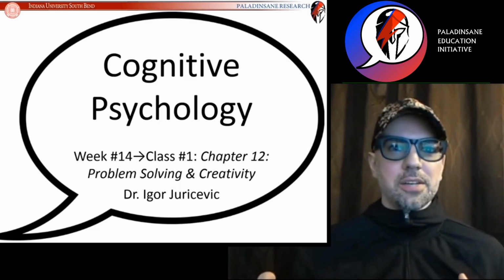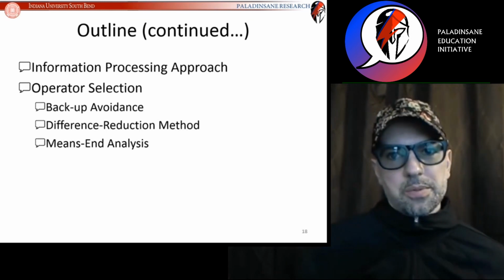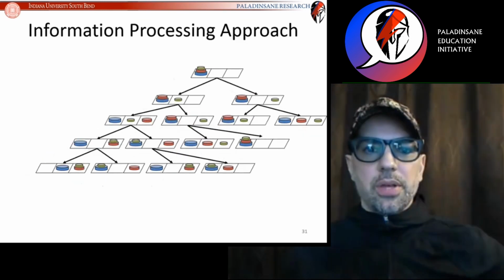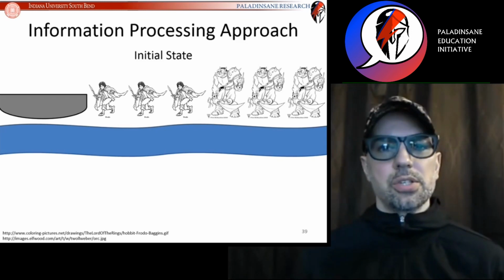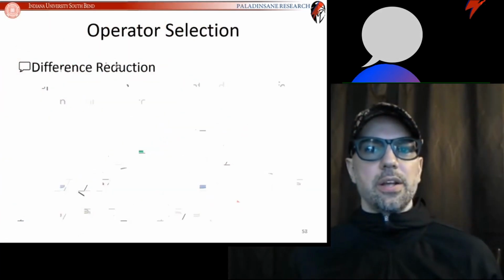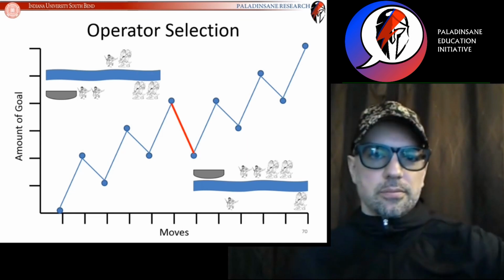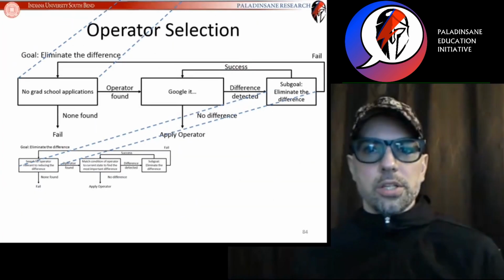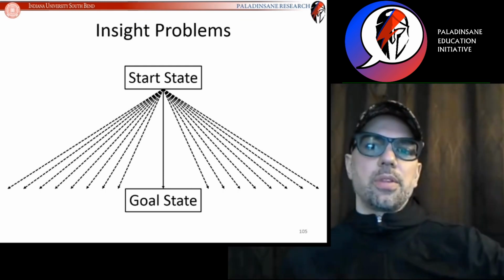Cognitive Psychology (Class #21) - Problem Solving & Creativity - Information Processing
What is a problem? – Recap
Insight Problems – Recap
Information Processing Approach
Operator Selection
→Back-up Avoidance
→Difference-Reduction Method
→Means-End Analysis
Insight Problems

Credits
Intro and Transitions
Images:
Alena Darmel from Pexels
Mikhail Nilov from Pexels
Anna Shvets from Pexels
SHVETS production from Pexels
Pavel Danilyuk from Pexels
Jill Burrow from Pexels
MART PRODUCTION from Pexels